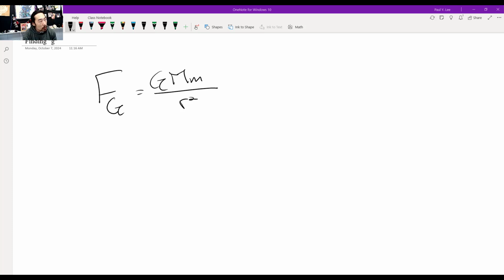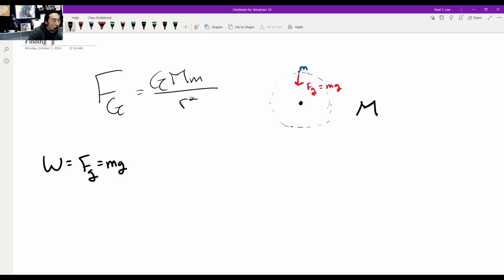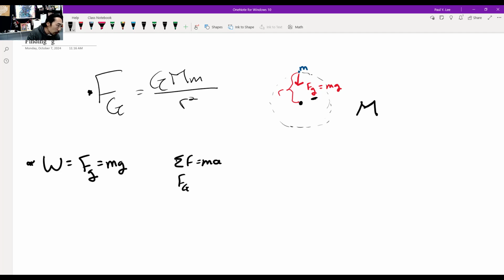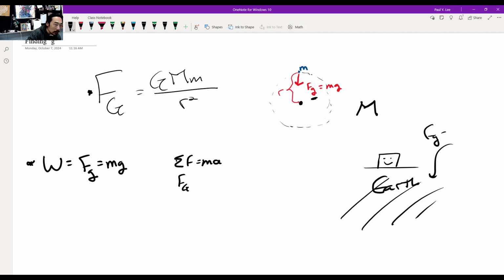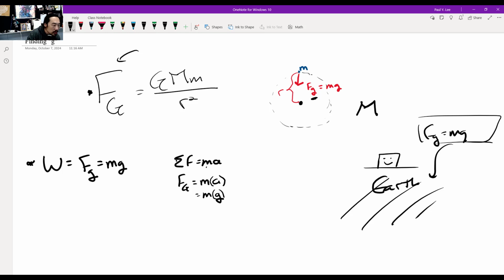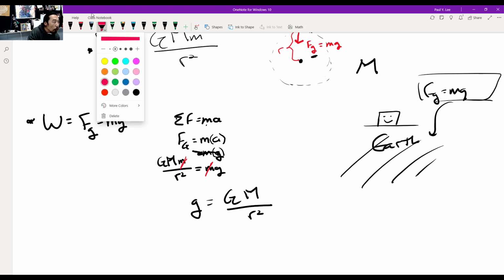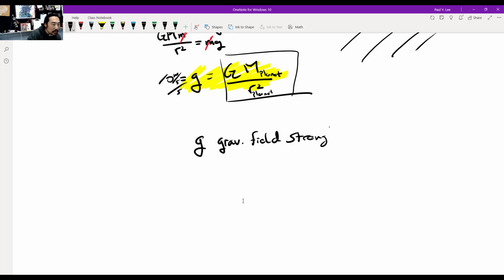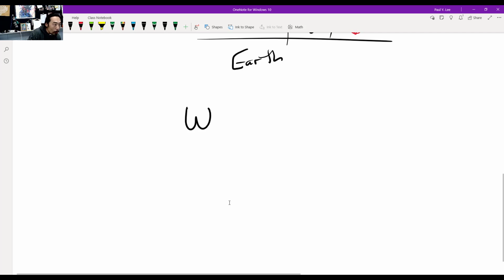How to find g